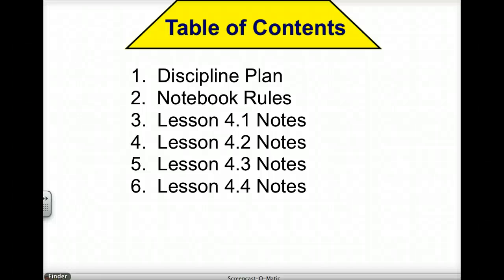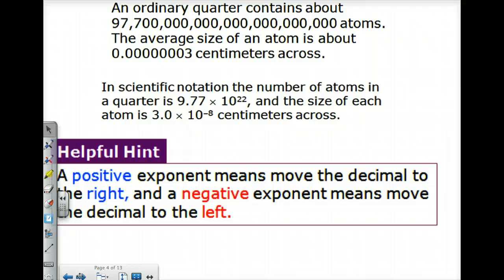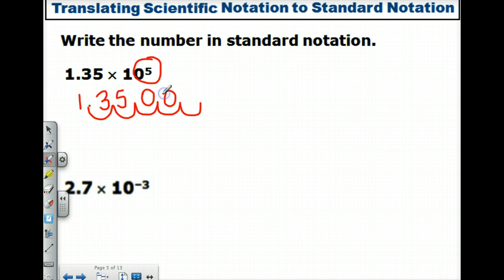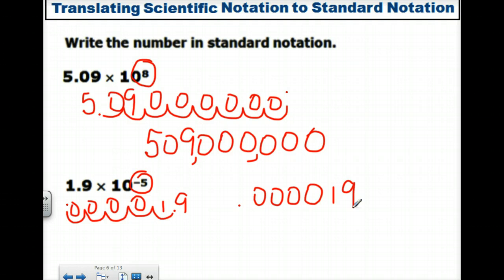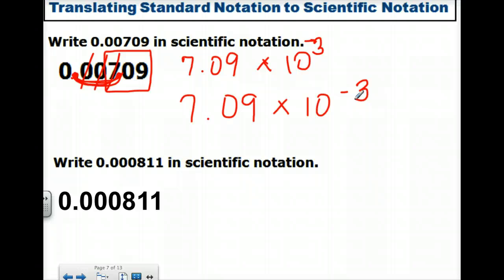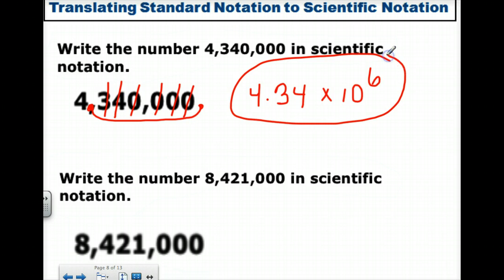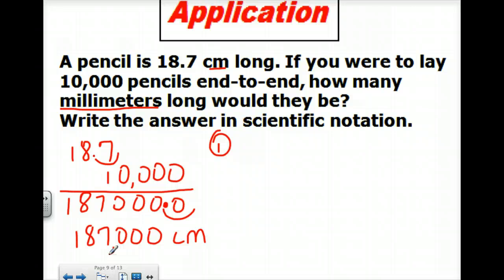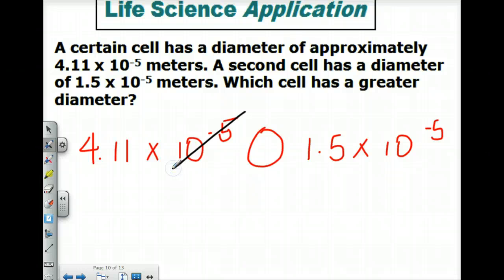4.4 Scientific Notation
Converting Standard Form to Scientific Notation